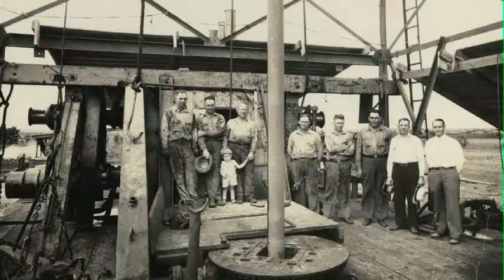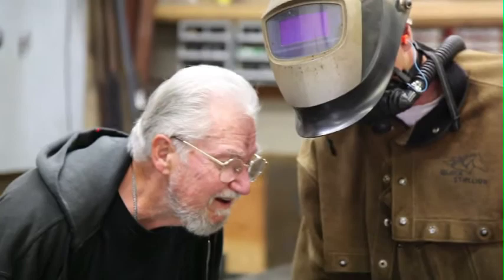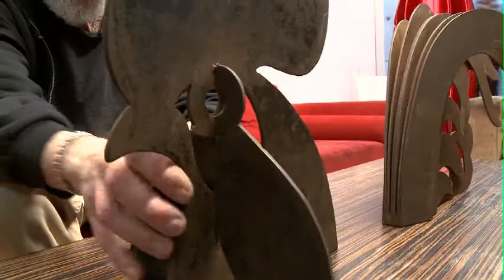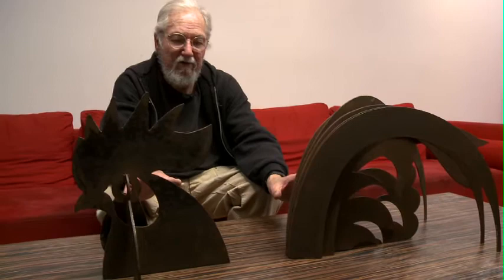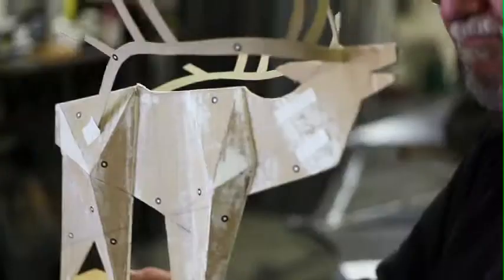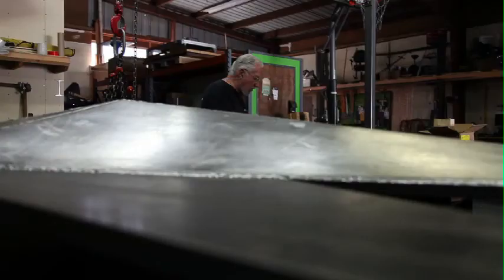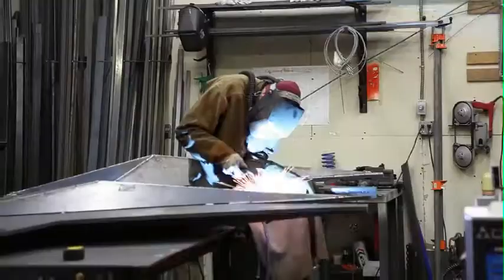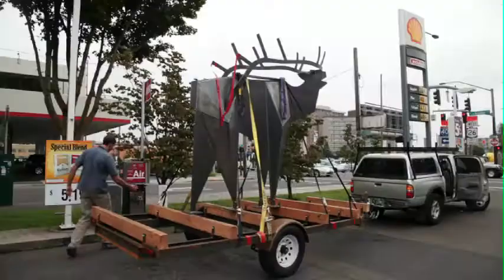A Short Film About David Kennedy